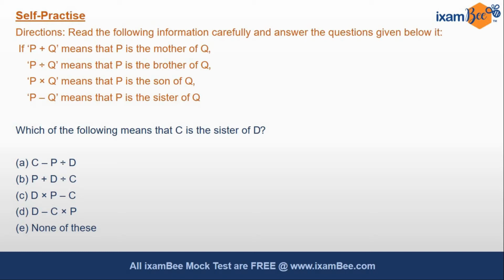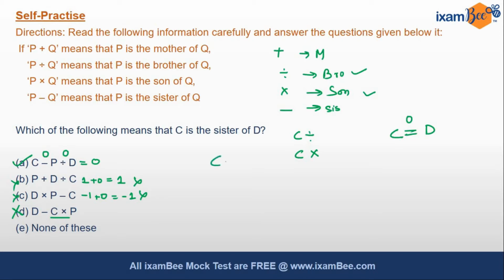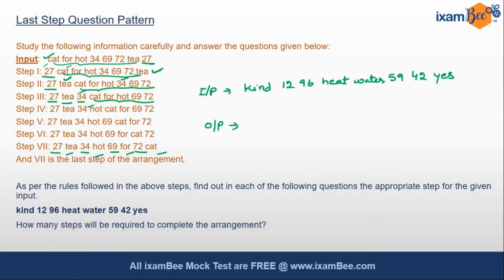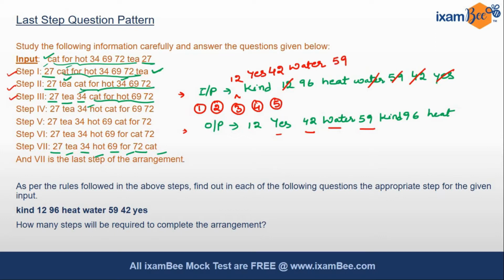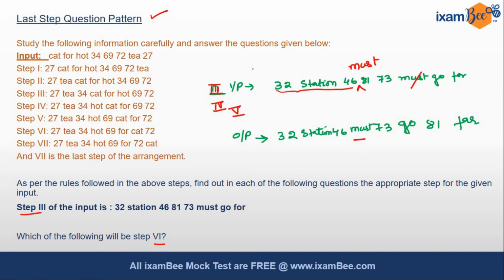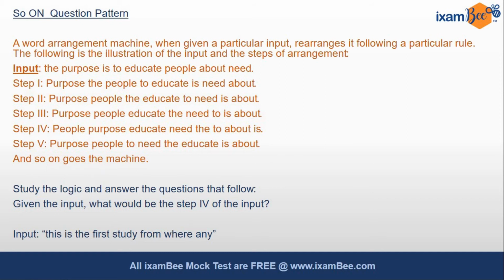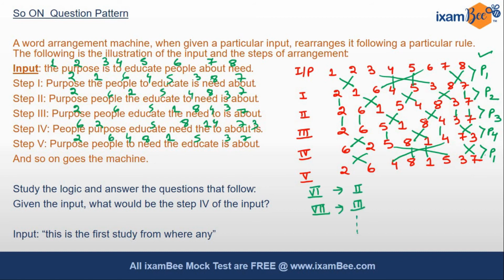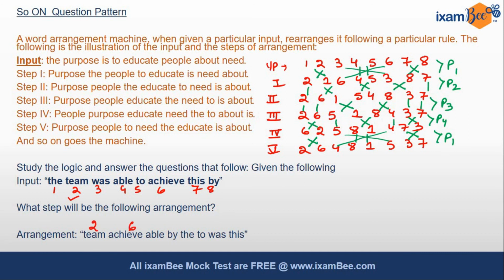SBI PO 2020-21: Important MCQs - Machine Input Output I Reasoning Part 3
In this video, Garima Srivastava Ma'am ( Ex- Bank PO) has discussed important MCQs of Machine Input Output, that forms an important part of Reasoning Section. So practice them and enhance your chances of selection in exams like SBI PO, IBPS PO, AFO and many more.

for Free Mock Tests for BANKING, SSC , RAILWAYS, INSURANCE etc. exams. All 1000+ Mock Tests are absolutely Free. Register now.